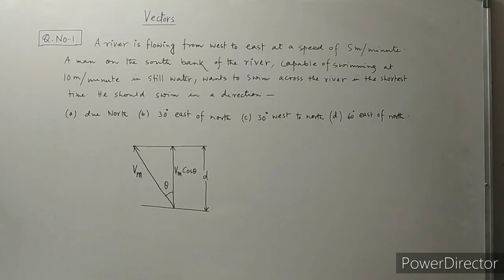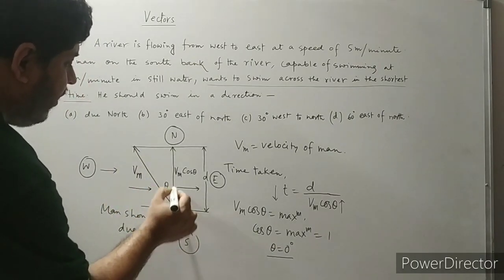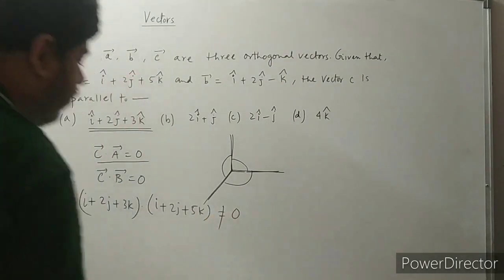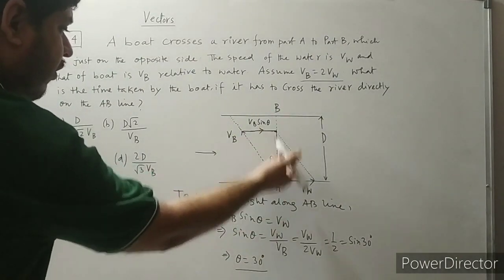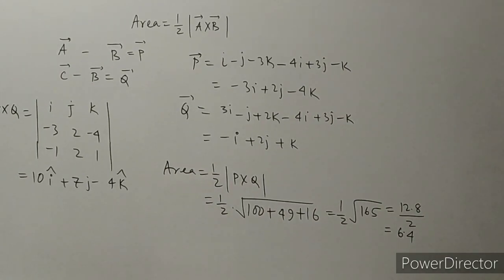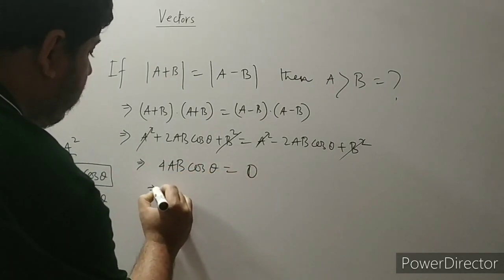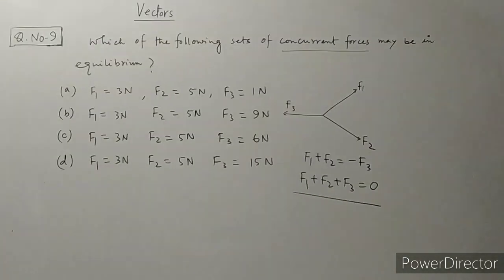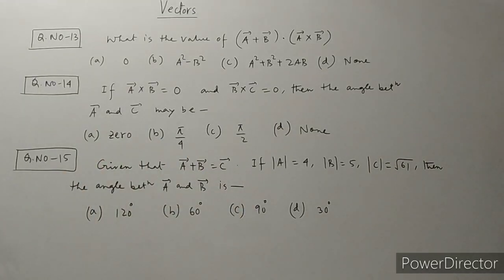Vector Class 11 Physics | Vector Numericals Class 11 | Vector Numericals Part 1 for NEET and JEE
In today's session, you will learn all about Board, NEET and JEE Main & Advanced problem solving concepts in Vectors. In any exam, concepts of Vectors plays an important role to score more.

If you are new to this channel, You can also watch the Video on Vectors for JEE & NEET in the following link:

You can find the Allen DPP solution on Projectile Motion in the following link:

All Concept of connected bodies, pulleys with Friction and Laws of Motion can be found in:

Let's Learn Physics with Proper Concept...